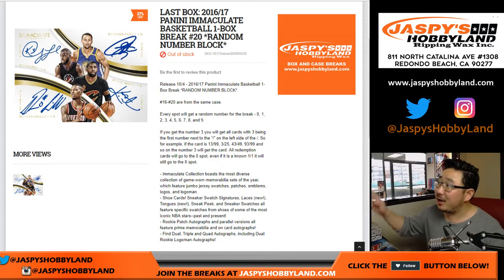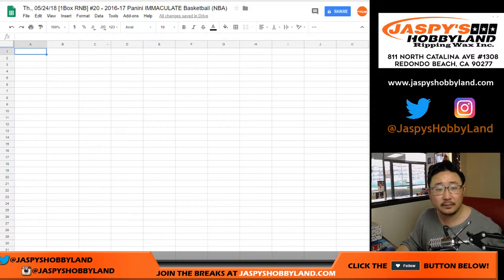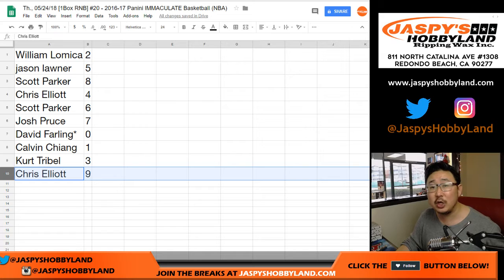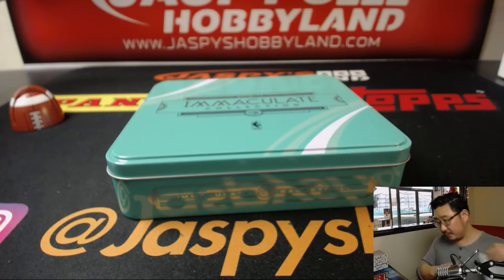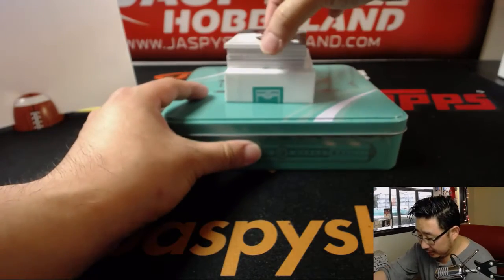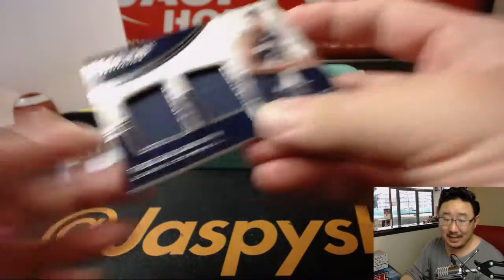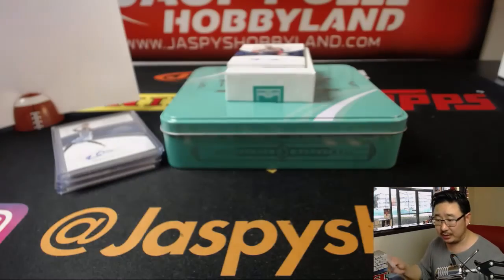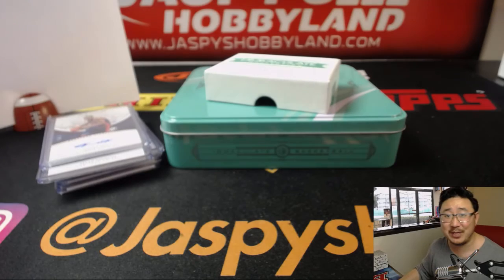Th., 05/24/18 [1Box RNB] #20 - 2016-17 Panini IMMACULATE Basketball (NBA)